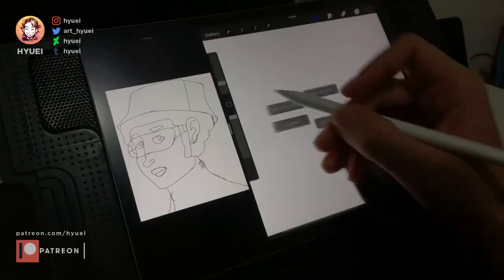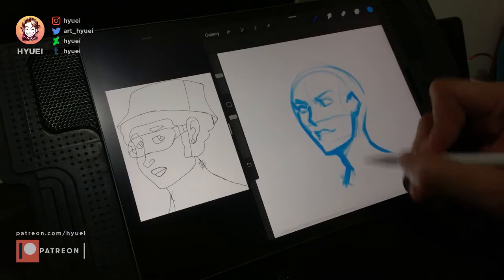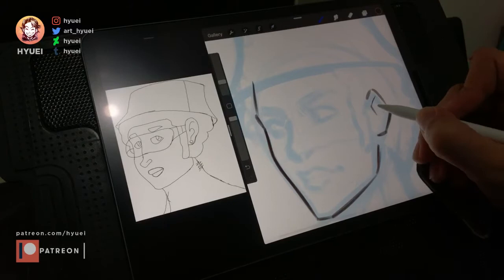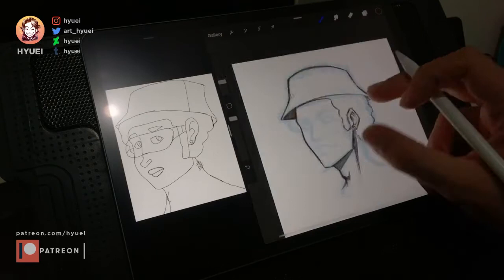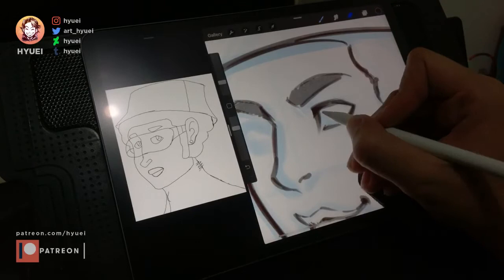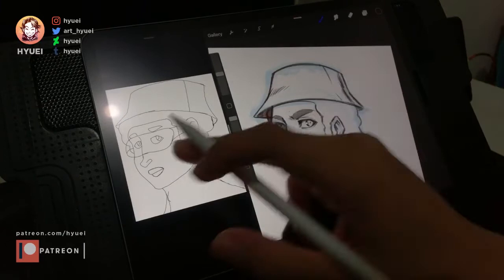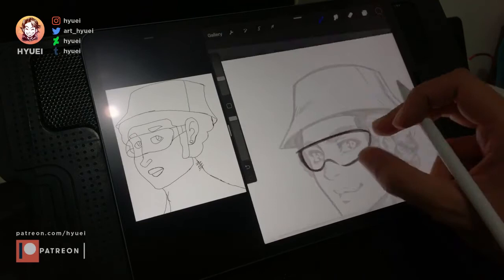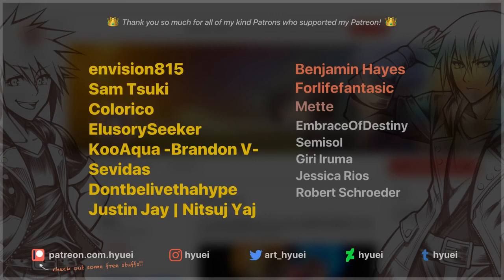Redrawing Davonte’s Chara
Redrawing one of my Patron’s chara in my style. Just like I’ve mentioned, you can check Proko’s channel to see his head drawing method, which I think is a good way to start here:

 I might explain the detail of the head drawing, maybe later in other videos!